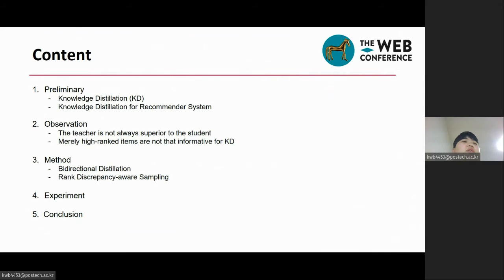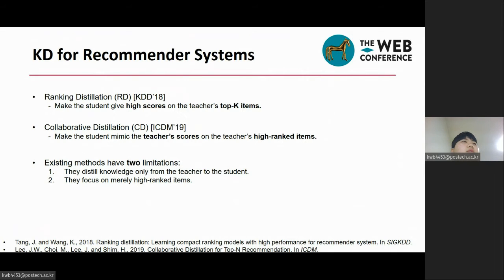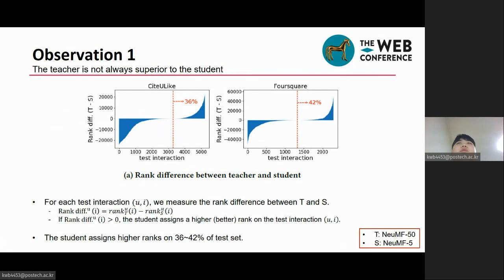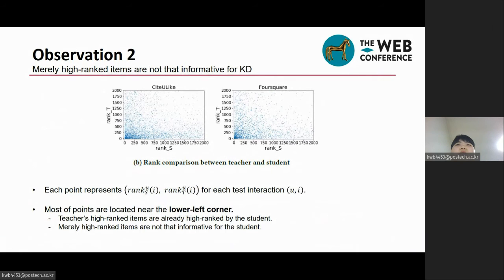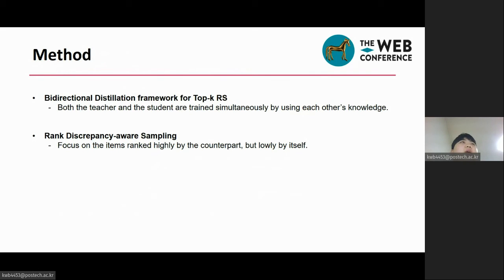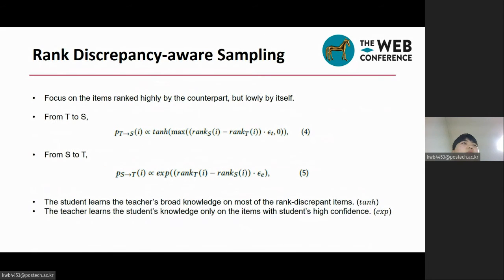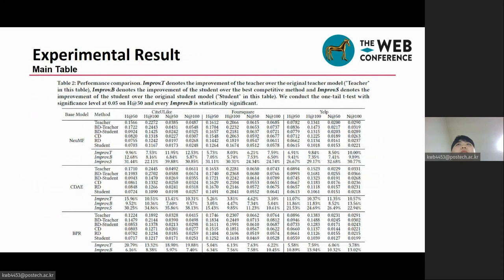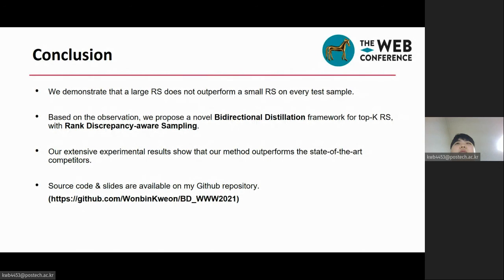Bidirectional Distillation for Top-K Recommender System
Authors: Wonbin Kweon: Pohang University of Science and Technology; SeongKu Kang: Pohang University of Science and Technology; Hwanjo Yu: Pohang University of Science and Technology